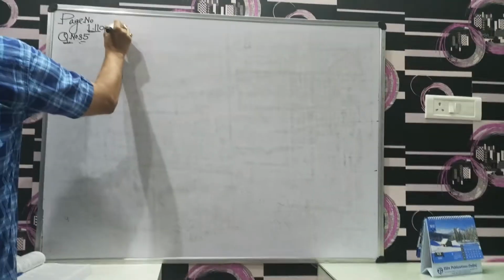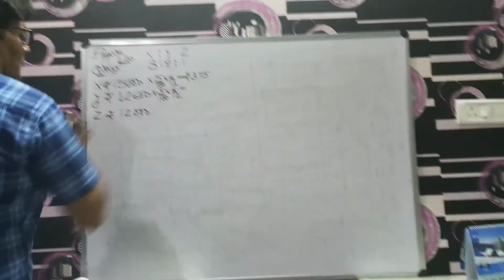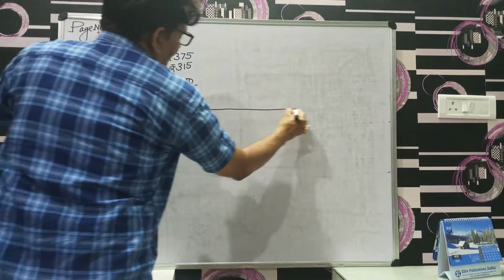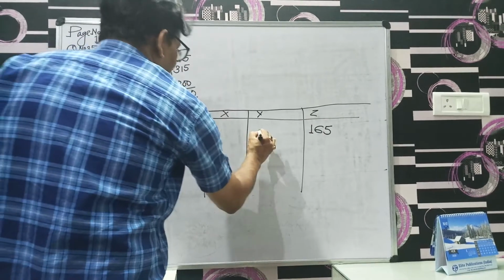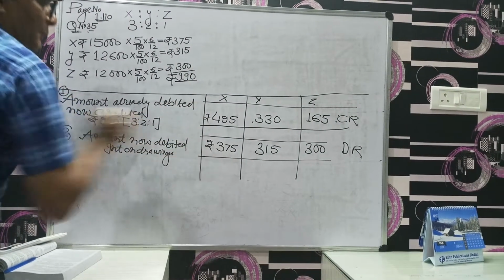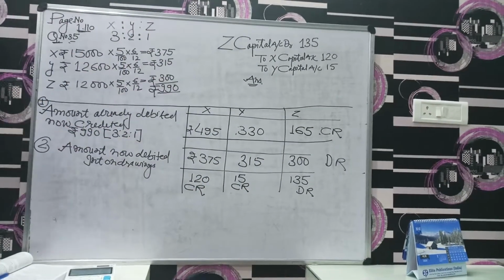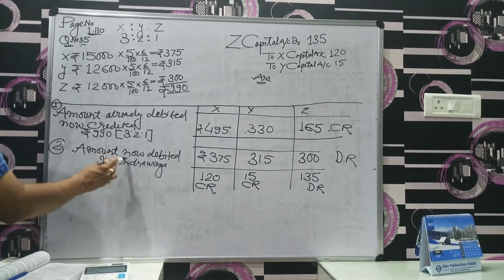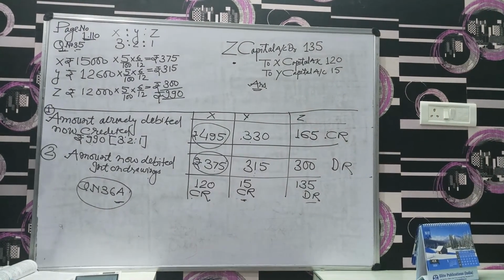Numerical based on Past Adjustments (Part-1)